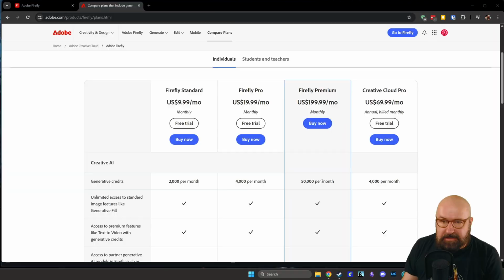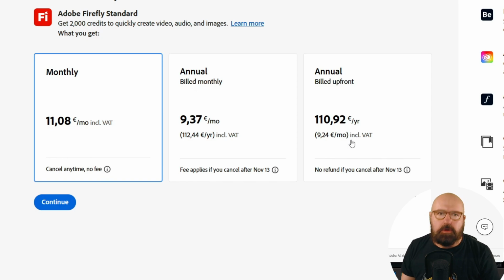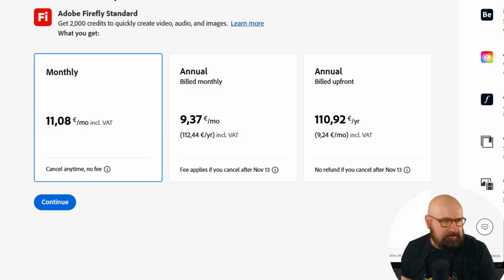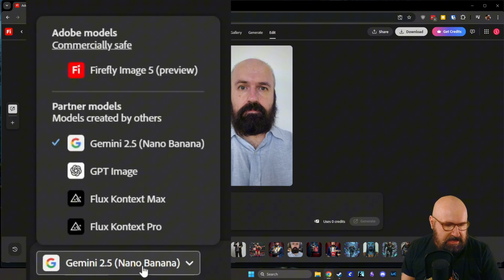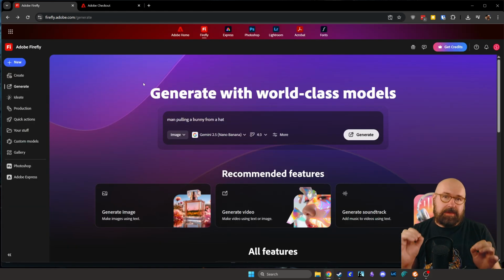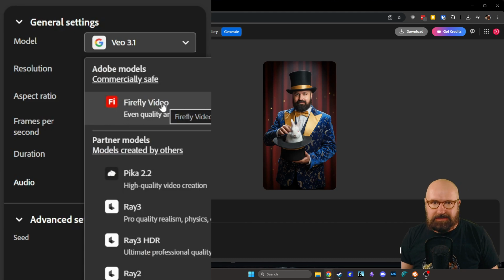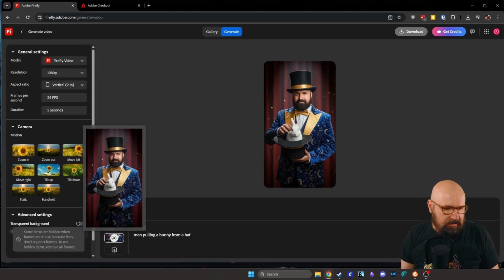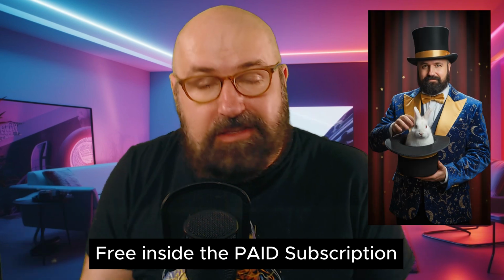How To Get UNLIMITED Generations On Adobe Firefly!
Adobe offers UNLIMITED Firefly Generations for Image and Firefly Video (not the other video models!) - The unlimited generation ONLY lasts until 1 December 2025! - So be quick!!!